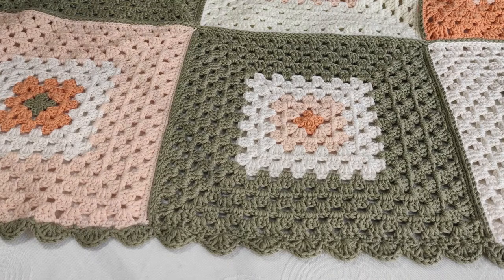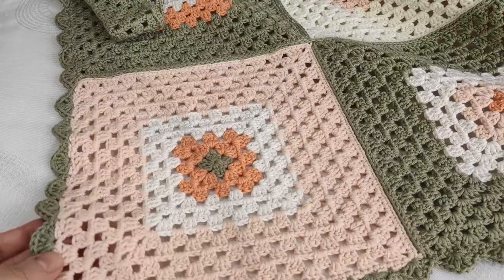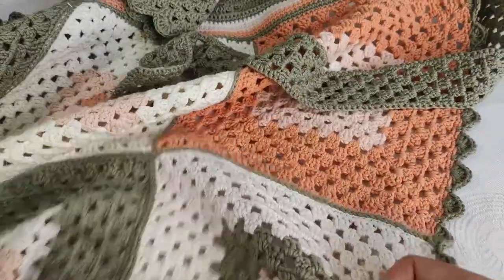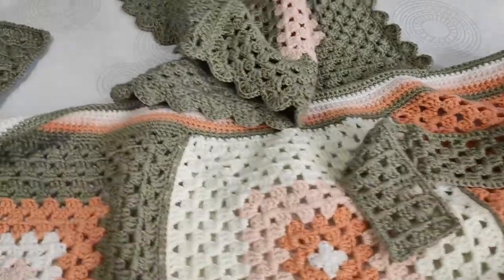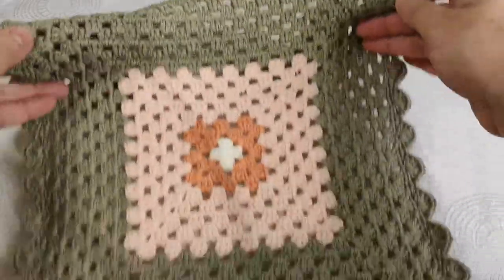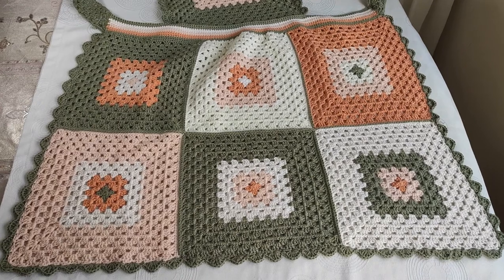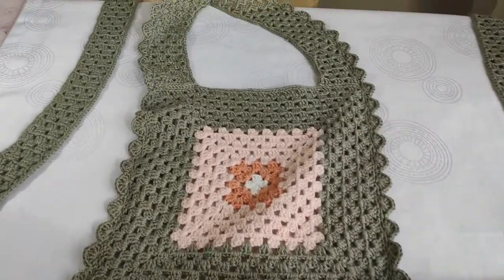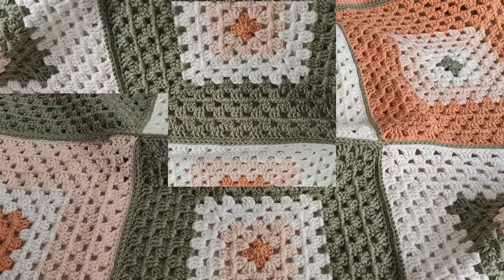CROCHET KITCHEN APRON WITH GRANNY SQUARES! VERY EASY PATTERN, DETAILED VIDEO TUTORIAL!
WE ARE LEARNING HOW TO CROCHET A VERY BEAUTIFUL, VERY STYLISH, CROCHET KITCHEN APRON BY THE HELP OF MY VERY DETAILED AND EASY TUTORIAL!
In this video tutorial, you can find all key points to make an amazing  kitchen apron crochet with granny squares. By following my instructions during the video, you will find all key points to crochet a kitchen apron.
I made this, by  using the technics of granny square and single stitch and even if you are very beginner and if you do not now how to crochet single stitch and granny technic, it is no problem, because, I expalined all things in detailed. Please watch the video till the end in order to have a beautiful kitchen apron.

This kitched apron tutorial is devided into 4 parts including this video tutorial.

Video 1 is about "How to make granny squares". Here is the link. Click the link and start making the squares for these kitchen apron.

Video 2 is about "How to join the granny squares by slip stitch tecnic." Here is the link. Please watch the video in order to connect the squares to each other in a perfect way.

Video 3 is about "How to make the border" for this beautiful crochet apron. Here is the link. Watch the video in order to make the same border for your kitchen apron or you can use the border for all other crochet projects.

And this video which you are now watching is the 4th part and the last part of this crochet apron project.

Meanwhile, I advice you to watch this video as well.

 This is about how to hide the yarn ends in crochet. This video is also very useful and after learning how to hide the yarn ends, you will have very
smooth crochets.

This is also an awesome pattern and also very easy. I made 2 videos for this amazing crochet kitchen apron.  I devided the video as Part1 and Part2. Here are the links:

Thank you again for your supports. See in the further videos!

Meanwhile, you can follow us via below social media channels.

crochet kitchen apron, how to make a very easy crochet kitchen apron, stylish kitchen apron, a video tutorial about crocheting a very easy and beautiful kitchen apron, crochet kitchen apron in granny stitch technic, crochet kitchen ideas, crochet kitchen accessories, gift ideas about mom's day, a gift to mother, a crochet gift idea, how to made a perfect granny square, exact granny square, video tutorial about granny square, very detailed granny square video tutorial, very easy and beginner friendly granny square making, Ravella Design
Ravella Design